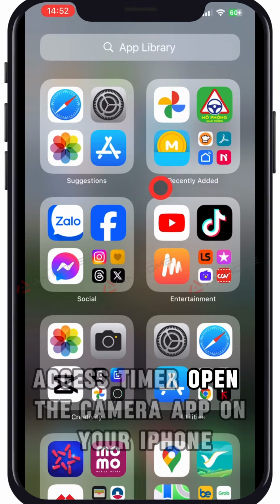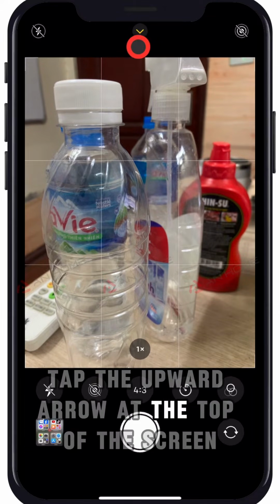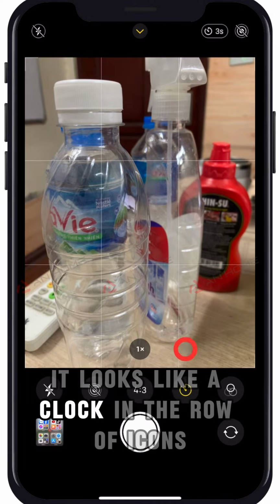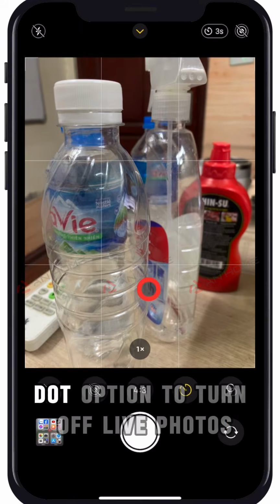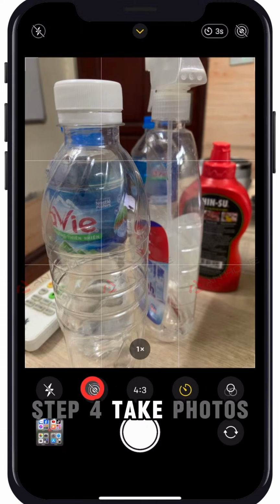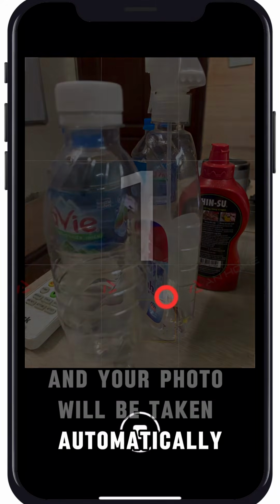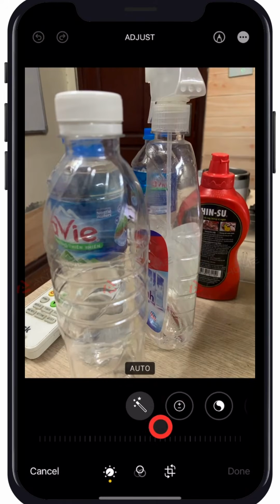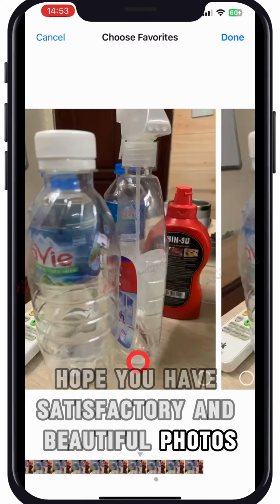How to Set Timer on iPhone Camera | Set Timer Camera Apple - Quick Guide | AnHome Tech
📸 Master the iPhone camera timer! Our quick guide shows you how to set it up for perfect shots. Watch now!
Chapters
00:00 - Intro
00:18 - A Step-by-Step Guide
01:14 - Outro